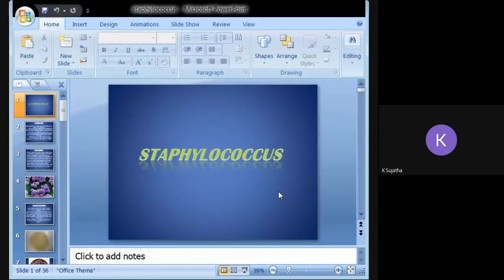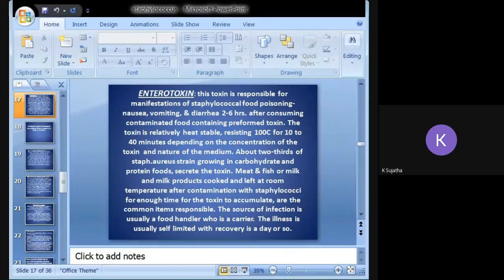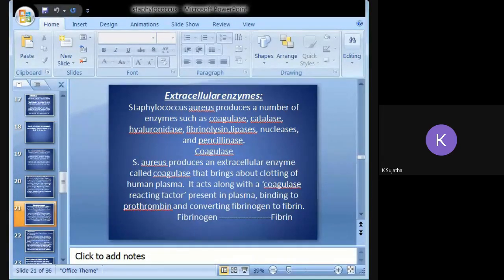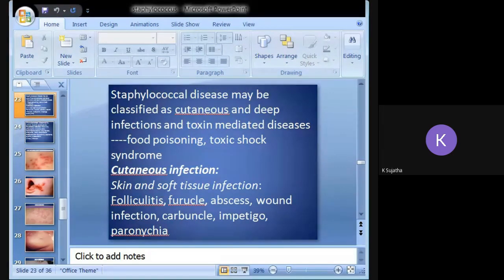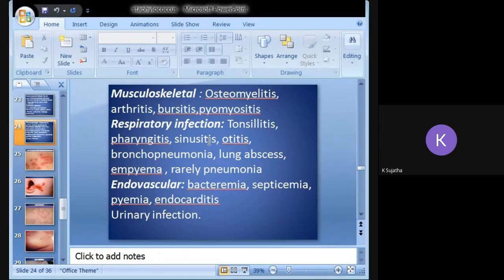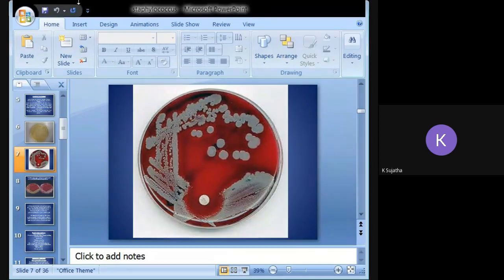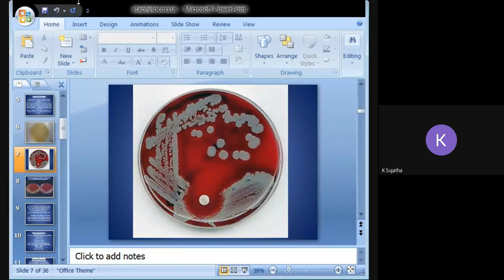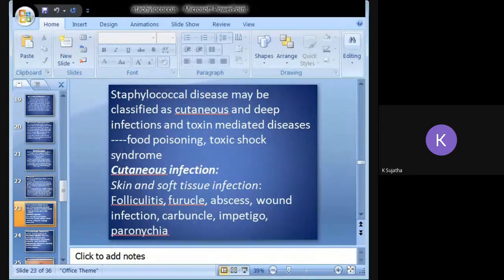2nd BDS Reg Microbiology Webinar Class